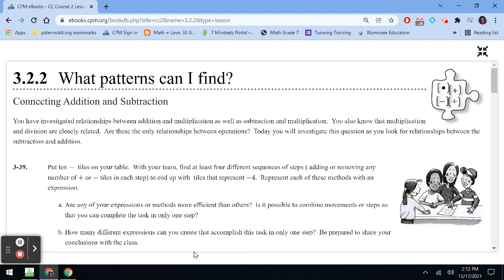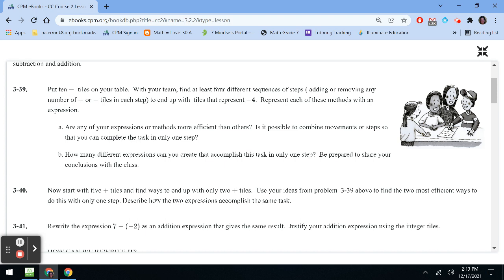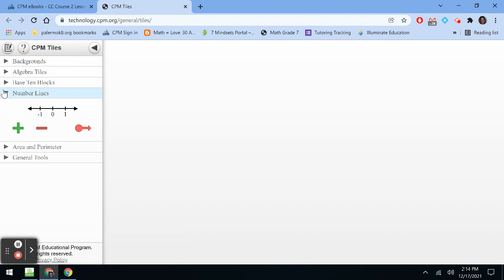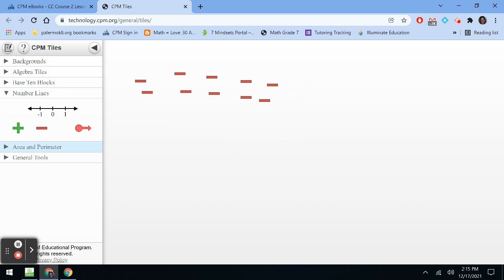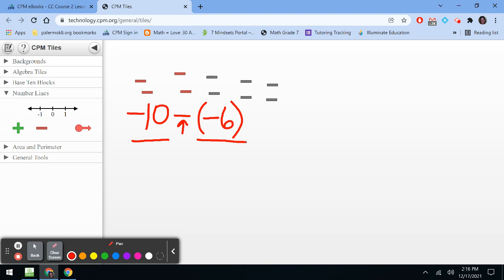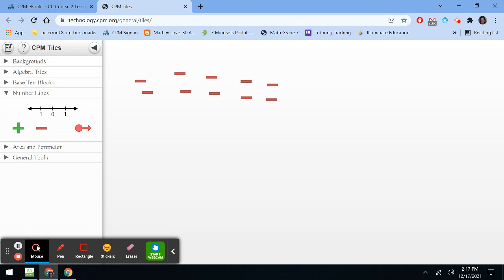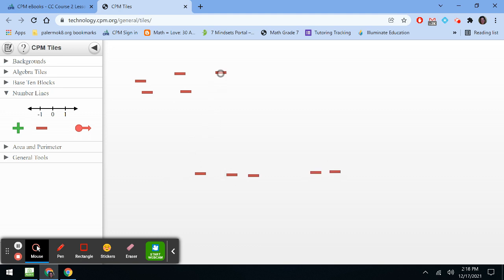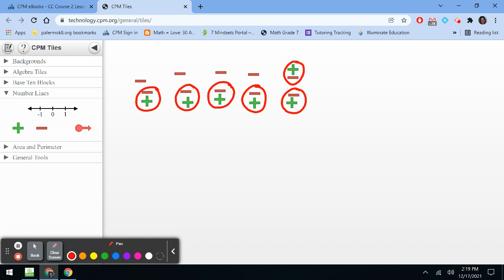3.2.2, Intro & beginning of 3-39